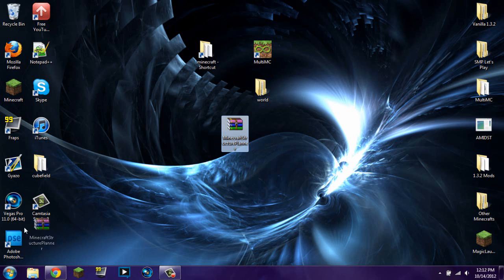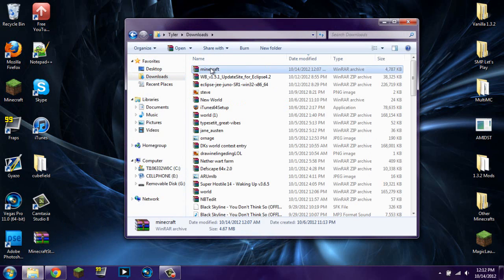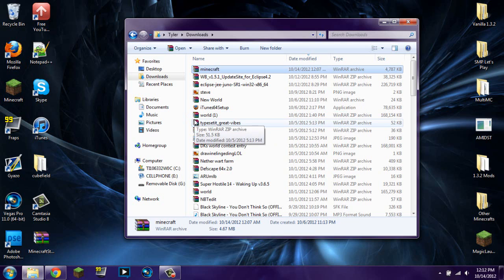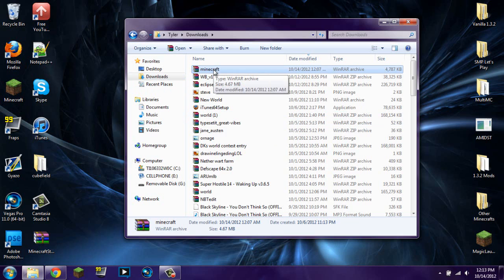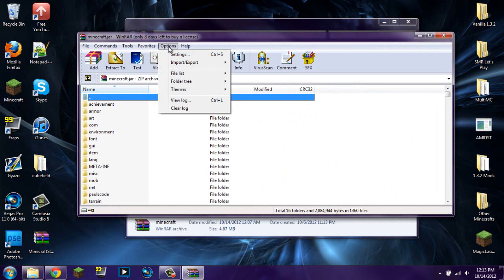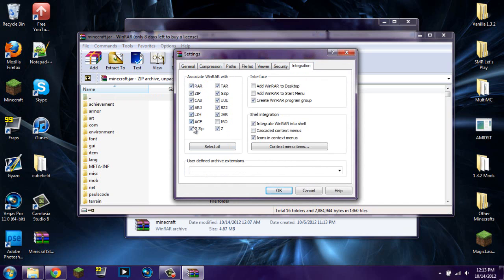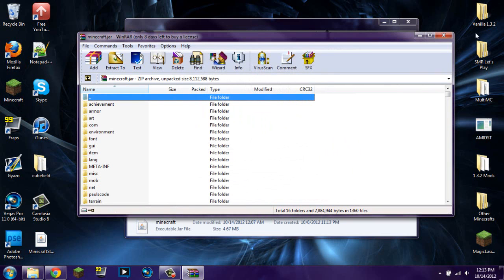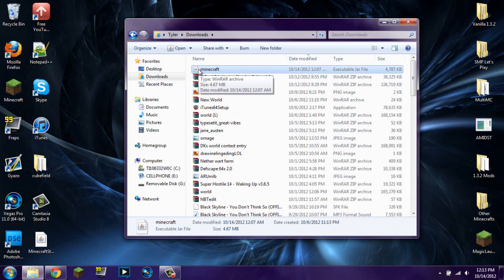How to fix Jar files looking like WinRar Archives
Information

Just a quick little tutorial on how to fix a problem that I have been getting a lot of questions about.

Useful Links

Outro

The outro was made entirely by me.
Song name: Burn Alive (Skullee Remix)
Artist: Apparitions
The musical genius was used with direct permission from the band.